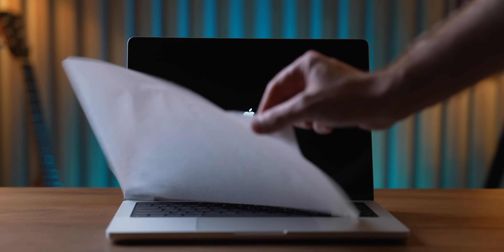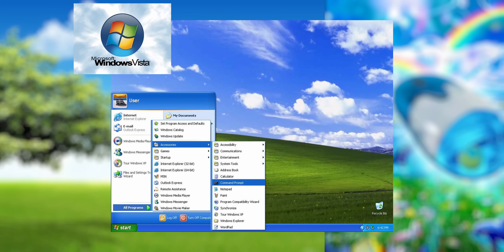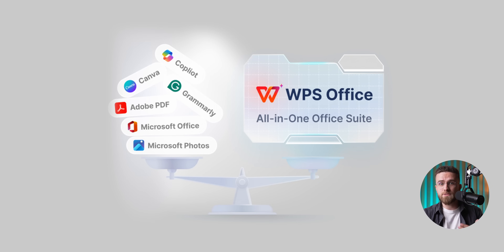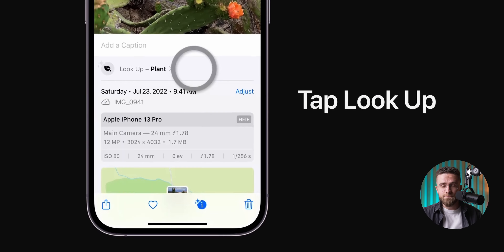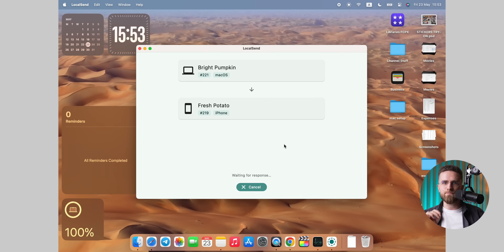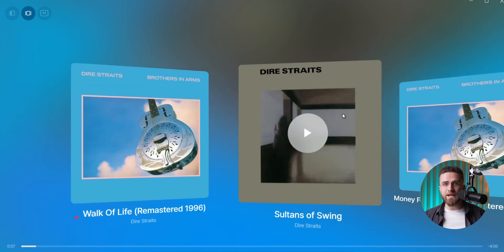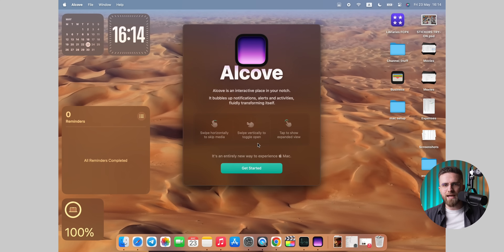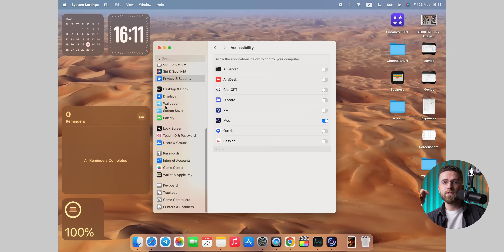The Ultimate MacBook Setup 2025 – Professional and Aesthetic Look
Join me for the definitive MacBook setup 2025 guide. In one quick session you’ll see how to turn any new MacBook—from the M34Air to the M4 Pro/Max—into the best MacBook setup on the planet. We’ll cover must-have apps, low-key macOS Sequoia features, and hidden MacBook Pro settings that super-charge performance. You’ll master MacBook customization and organization 2025 with smart folders, automated shortcuts, and a spotless desktop, then polish everything off with an aesthetic MacBook customization 2025 theme that looks incredible on a dual-monitor MacBook setup display 2025. Whether you’re googling how to use Mac, planning a full MacBook Pro setup, or just chasing that perfect MacBook setup aesthetic, follow along and walk away with a perfectly customized MacBook that’s organized, stylish, and ready for anything.